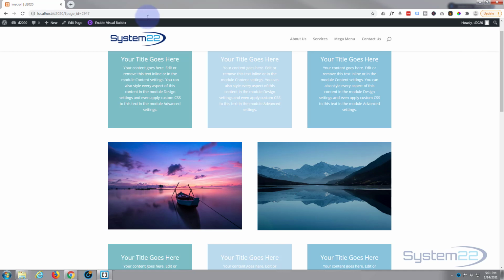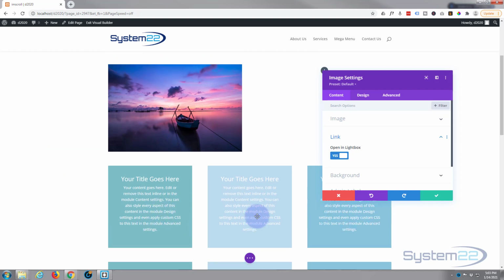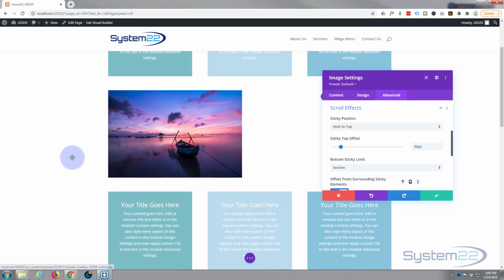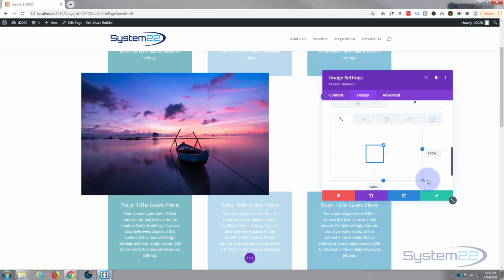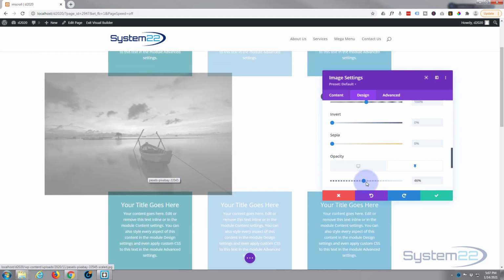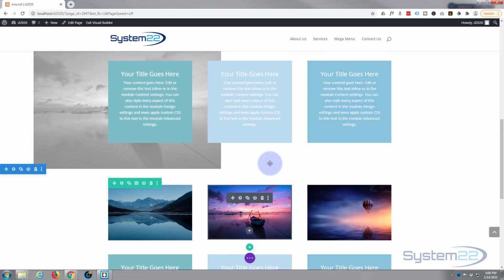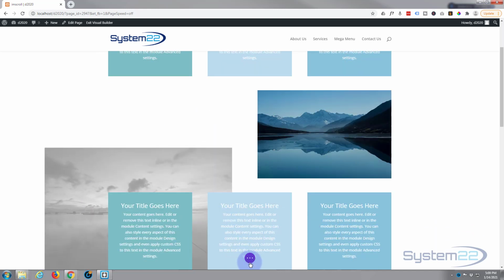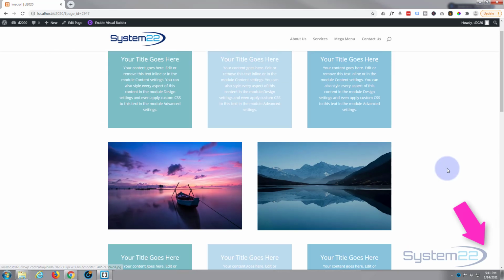Divi Theme Sticky Image Grow And Move On Scroll Effect 👈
Divi Theme Sticky Image Grow And Move On Scroll Effect. The Divi theme from elegant themes is absolutely awesome. Welcome to another Divi video this is Jamie from system 22 and web-design-and-tech-tips.com - Well we've got another Divi scroll effect for you today. We've got two little images here, when we roll them up, they're going to stick to the top, and if we go a bit further, they're going to enlarge, go black and white, and they're going to go a little bit transparent and hide behind here. if I demonstrate, there we go and our next section is on top of them there. or my next row’s on top of them. Really easy to. We don't need to do any coding with this today, we're using the awesome Divi theme. So, let's get started!

CHAPTERS

00:00 Intro
01:00 Build
01:24 Add Image
02:23 Make Module Sticky
03:35 Add Transform
05:18 Add Filters
06:41 Adjust Z Index
07:49 Mirror Image
09:08 Result

SOCIAL MEDIA
Follow what I'm doing on: